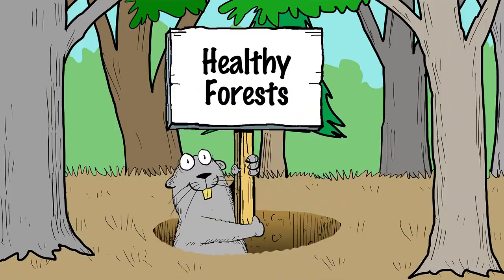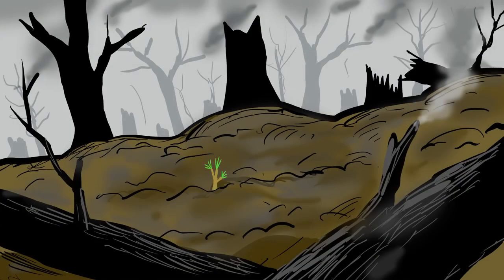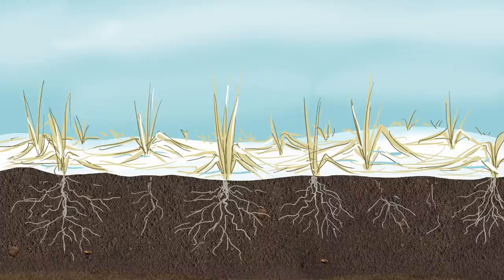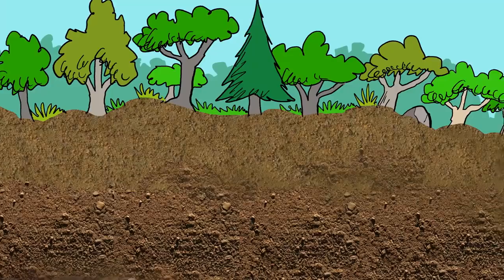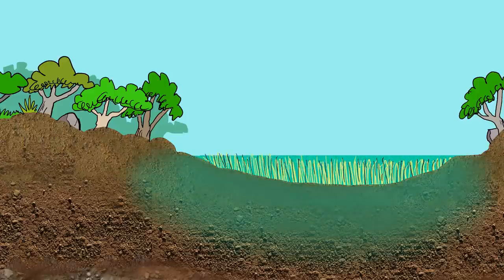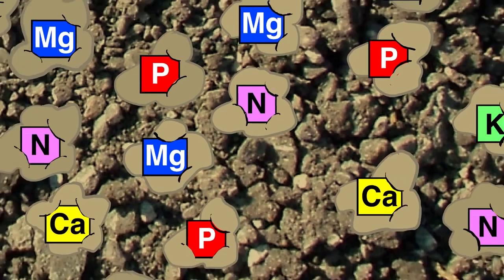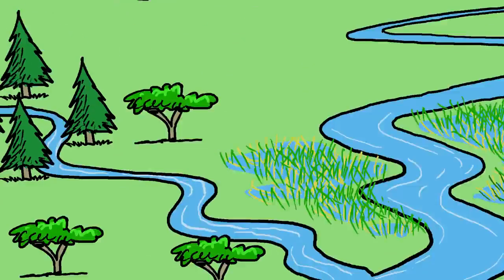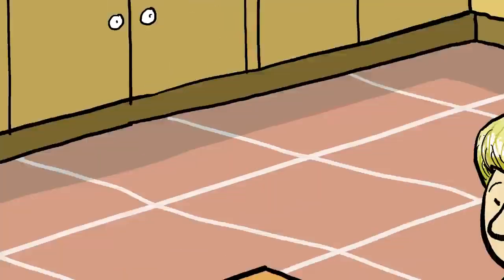September: Soils Protect the Natural Environment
Which soil is under your feet? Well, that depends on where you are. But, no matter where you live, soils protect the natural environment around you. No matter where you live, there is soil under you. And, it is a resource we need to protect, because soils sustain life.

For more information about how soils protect the natural environment, visit our Soils Matter blog posts for September 2015

Explore more on our webpage, About Soils. Here you will find more information about Soil Basics, Community Gardens, Green Infrastructure, Green Roofs, Soil Contaminants, materials for Teachers and more